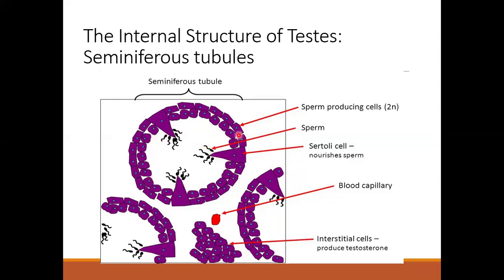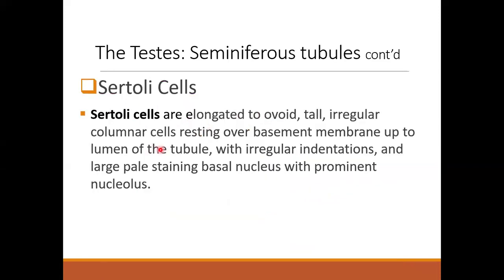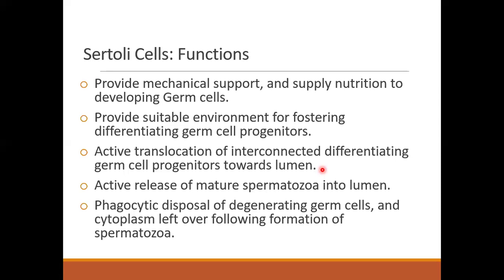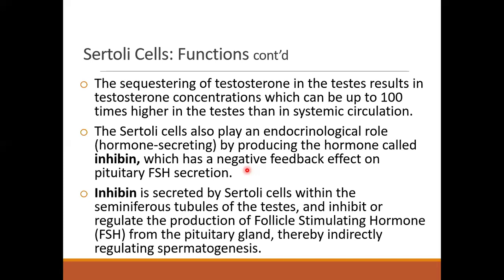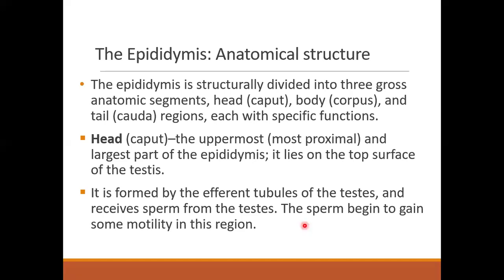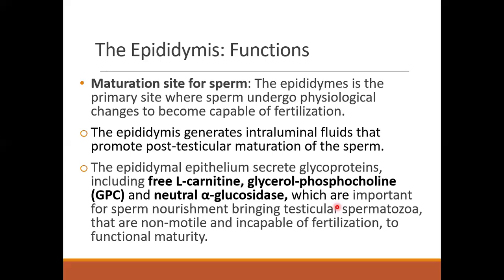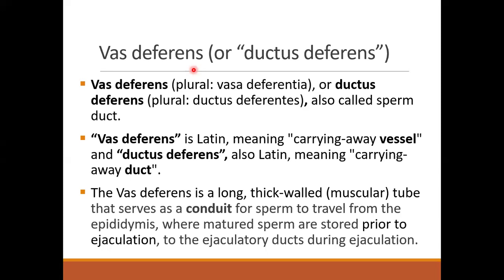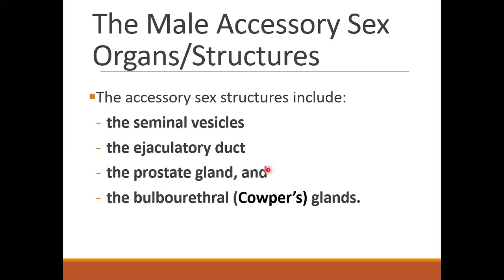Lecture 3: Introduction to Basic Laboratory Andrology